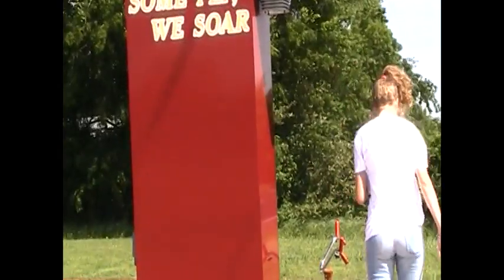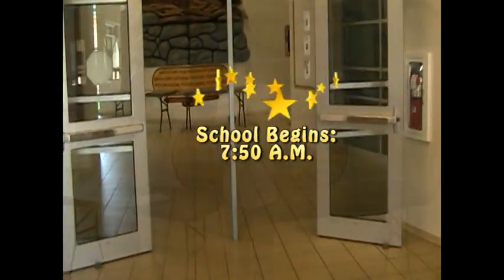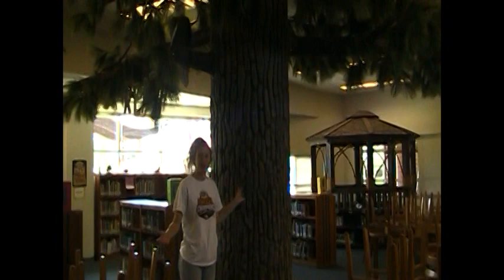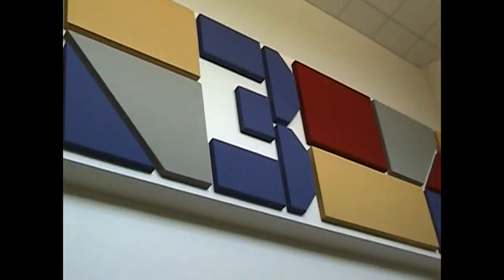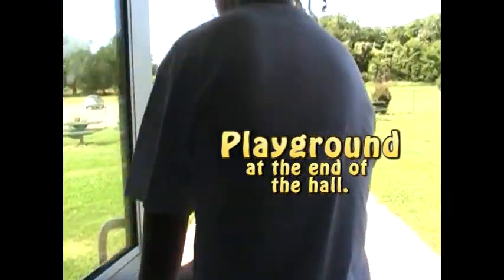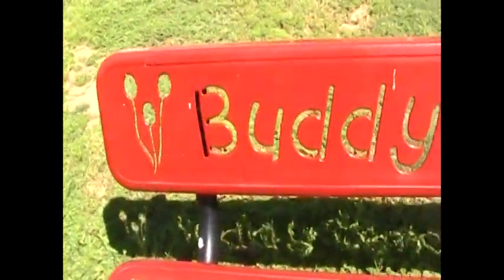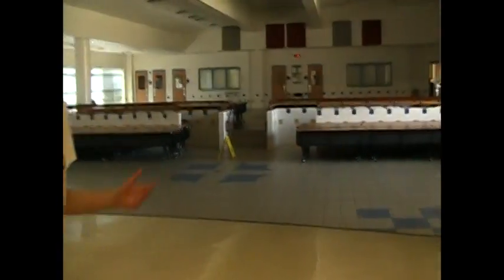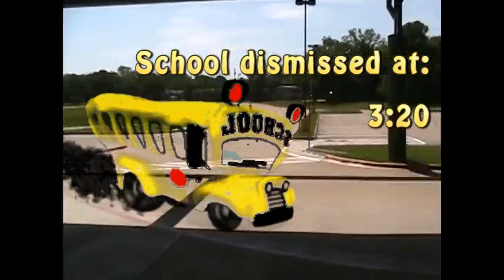Fairfield Intermediate School Tour